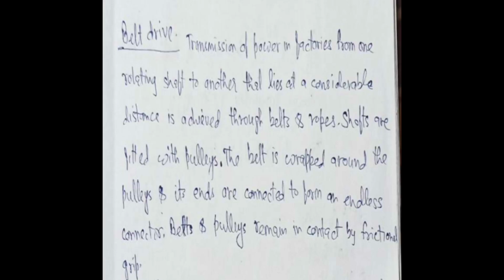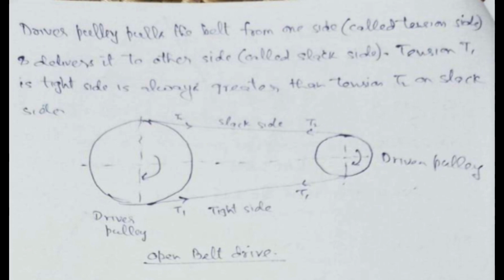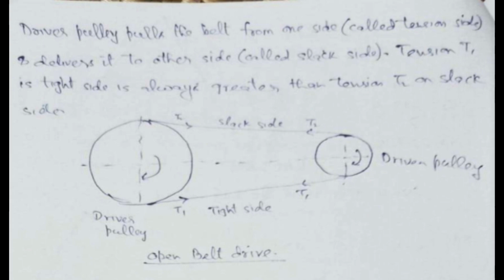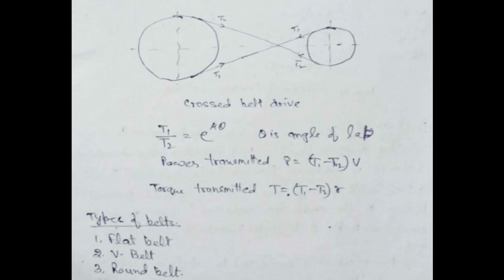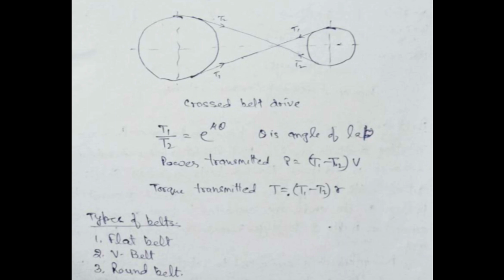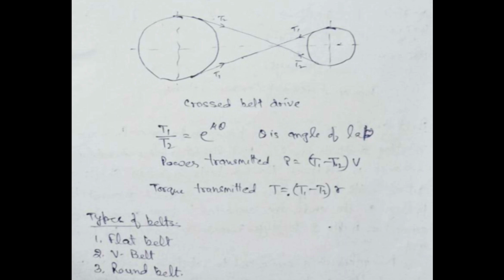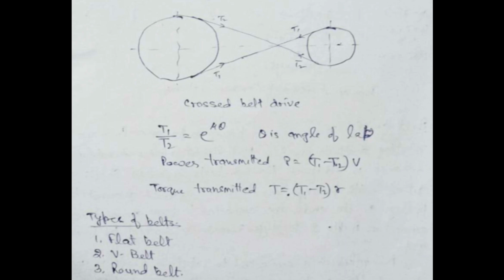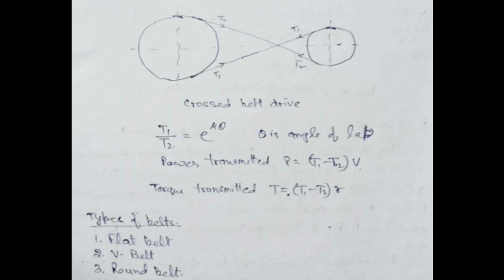Mechanical Actuators: Belt Drive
Belt drive concept
Types of belt drive
Open belt drive
Cross belt drive